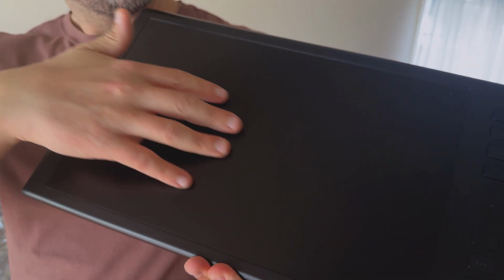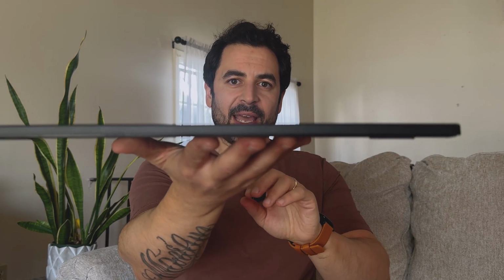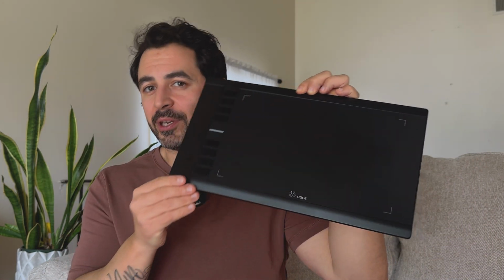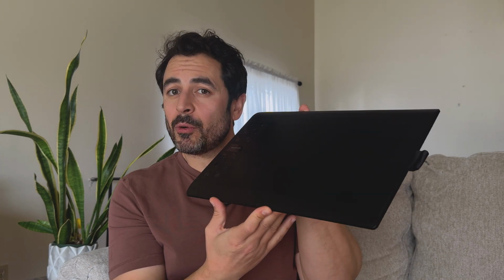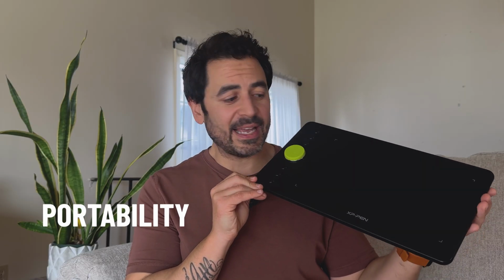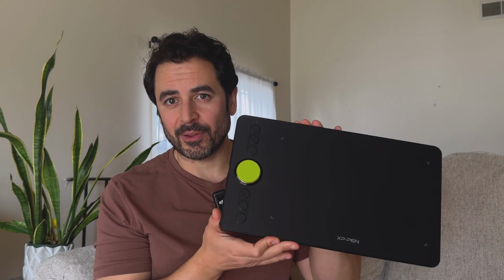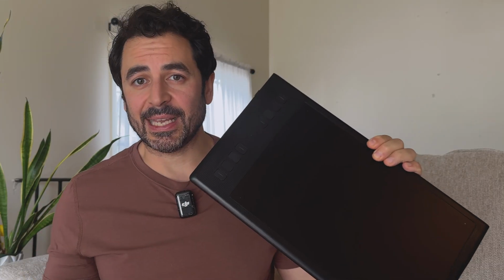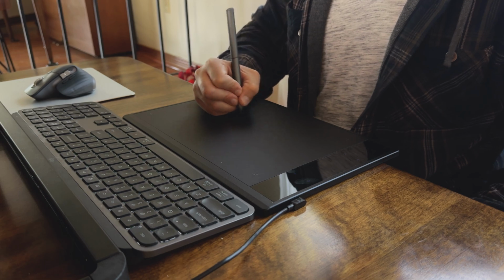Best Drawing Tablets $50 Or Less [don't buy one before watching this]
To celebrate my milestone 200th YouTube Video, here's a drawing tablet review and GIVEAWAY of the 5 BEST drawing tablets you can get for $50 or less.

I purchased these tablets with my own money. If you win, you'll receive a very gently used tablet (I used each for 1-2 days so that I could do the review). Entry guidelines:

2. Like the video.
3. This is only so I can contact you to mail you the tablet.

🖊️ TABLETS REVIEWED

VEIKK A30 Drawing Tablet

UGEE M708 Drawing Tablet

GAOMON M10K Pro Drawing Tablet

HUION Inspiroy Q11K Wireless Drawing Tablet

XP-PEN Deco 2

📣 GOSKILLS ADOBE BEGINNER TO PRO - ILLUSTRATOR AND PHOTOSHOP COURSES

If you want to learn all the skills you need to become an Adobe Illustrator or Photoshop PRO, check out my new Adobe Illustrator - Beginner to Pro Course and my Adobe Photoshop - Beginner to Pro Course on GoSkills.

TIMESTAMPS:
00:00 - 00:32 - Intro and giveaway details
00:32 - 02:05 - Drawing tablet criteria
02:05 - 03:02 - The similarities
03:02 - 06:08 - First drawing tablet
06:08 - 09:03 - Second drawing tablet
09:03 - 12:00 - Third drawing tablet
12:00 - 15:56 - Forth drawing tablet
15:56 - 19:19 - Fifth drawing tablet
19:19 - 22:52 - Final thoughts and recommendations

📣 NOW AVAILABLE NYC Print Design Mockup Pack Volume 1

One of the best ways to highlight your work is to USE mockups. This pack makes it super easy. I created them, so you don't have to. Check it out here:

Huion H640P Drawing Tablet

Huion H611 Drawing Tablet

Logitech Keyboard and Mouse

Cop Gain Portable Monitor

ABOUT ME:

Hey y'all, I'm Eric. I create in-depth design tutorials about entertainment, key art, and brand design. After 15 years in the 9-5 world, I transitioned to working for myself full-time and starting a design biz. I've worked for brands like SYFY, NBC, Lifetime, History, Discovery, and Major League Baseball.